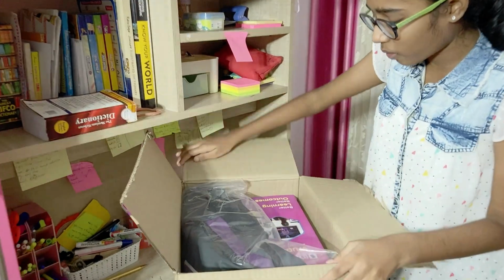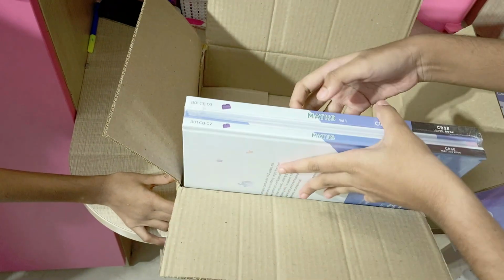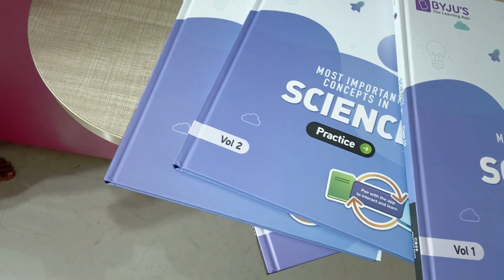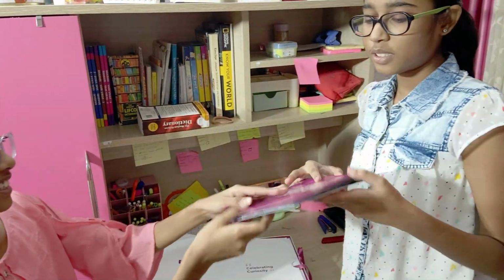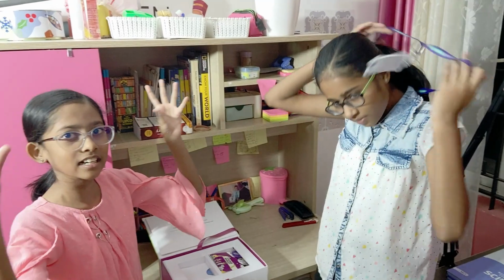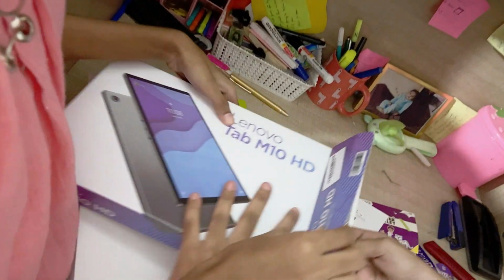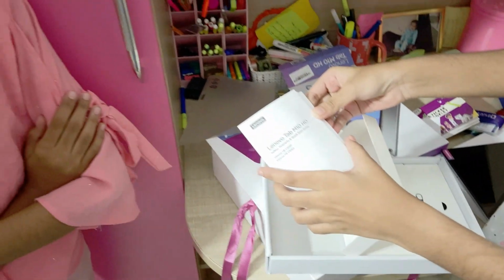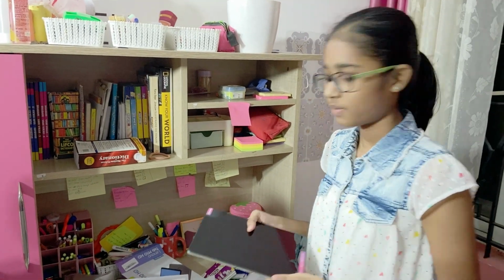byju's | Tution Center| Unboxing welcome kit | 10th Grade CBSE | New Tab | Study With Me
Joined Byjus Tution center | Unboxing welcome kit | 10th Grade CBSE | New Tab